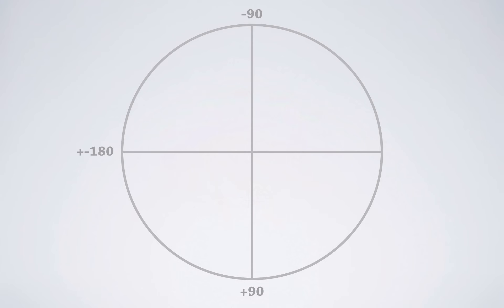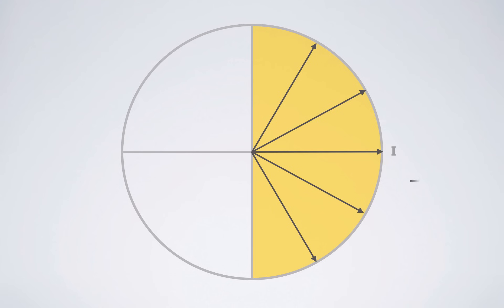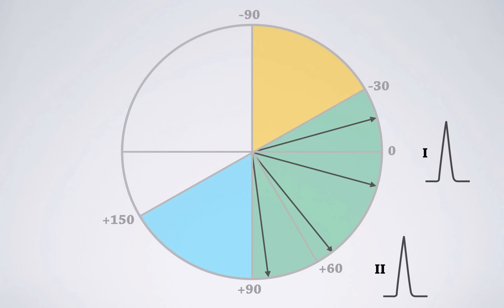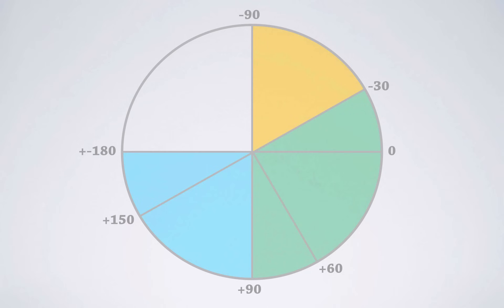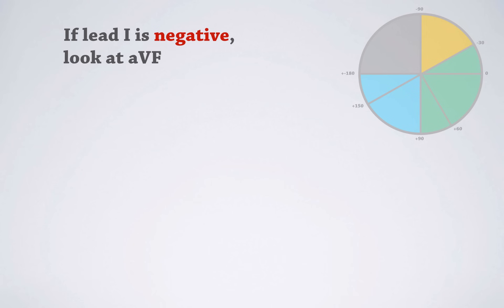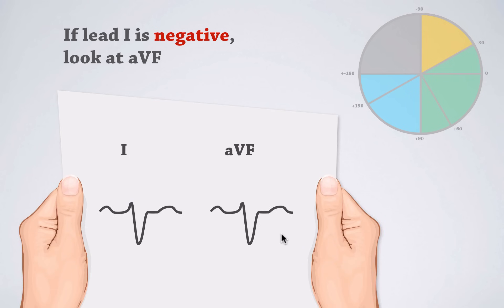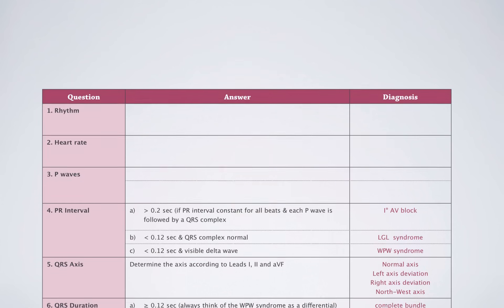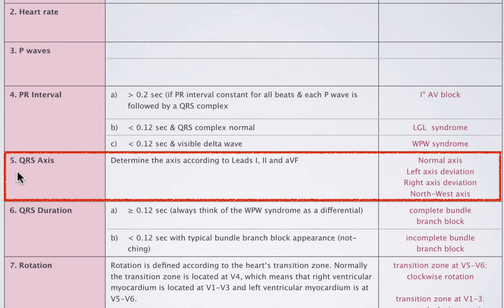The cardiac axis made ridiculously easy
Determining the cardiac axis on the ECG is much easier than most people think. The problem with the cardiac axis is that every book explains it in a slightly different way. Many of these ways are overly complex. In this video, we'll teach you everything you need to know about the cardiac axis and how to diagnose it on the ECG - i.e., EKG. Plus, you will learn our simple and reliable method to determine the axis in under 5 minutes.